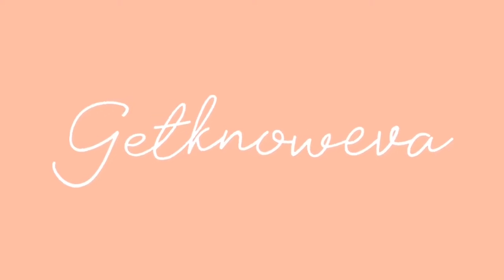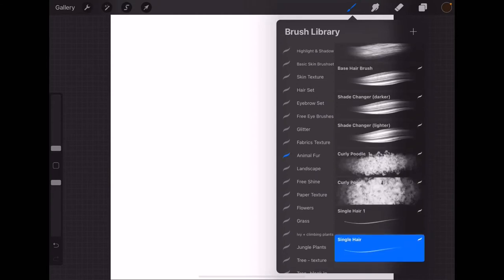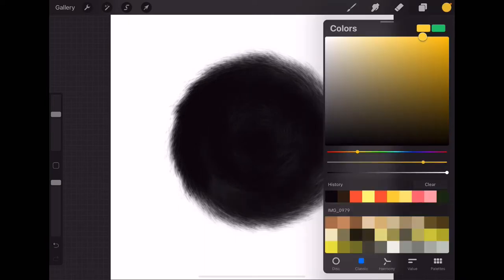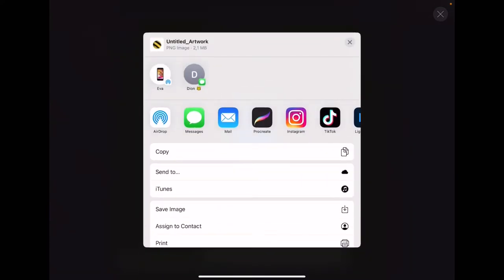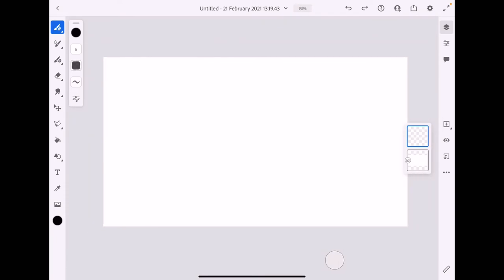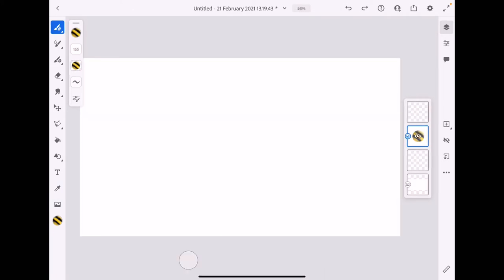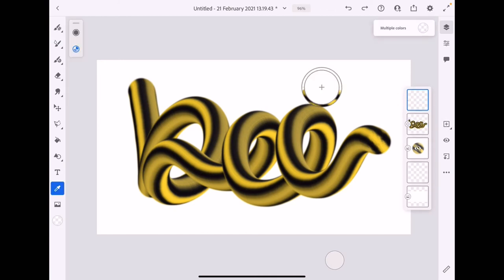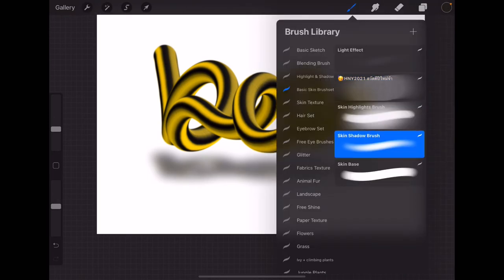How to make a unique custom typography brush + bee drawing with iPad 🐝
Hi everyone,
This video inspired by @nebenzu (instagram)

Xoxo,
Eva